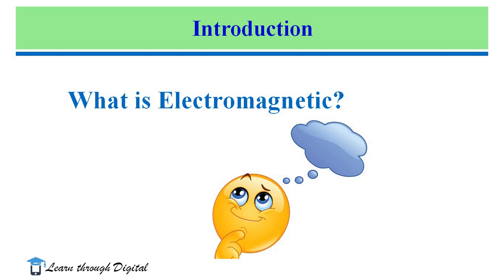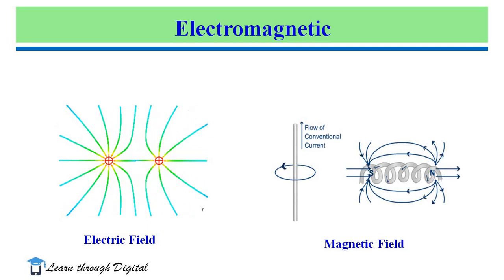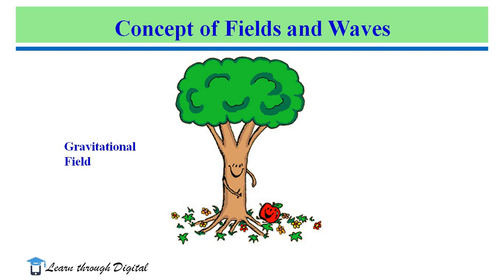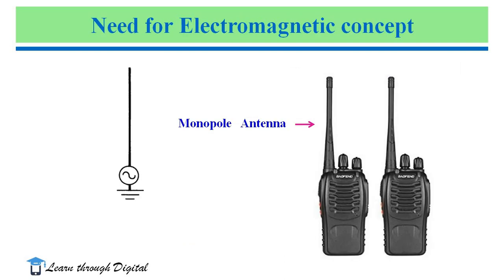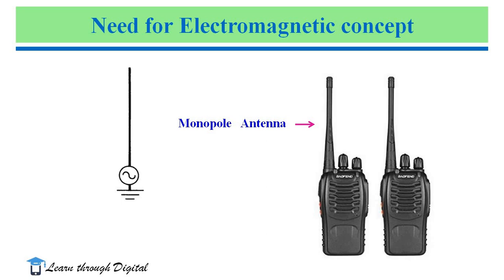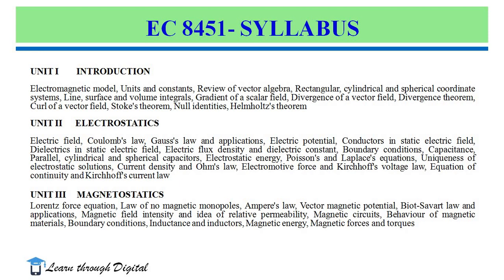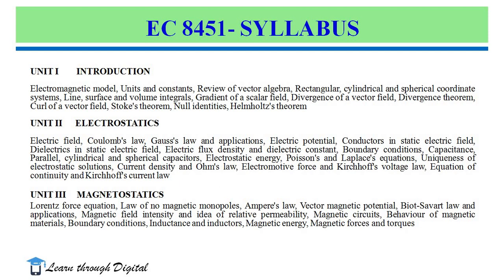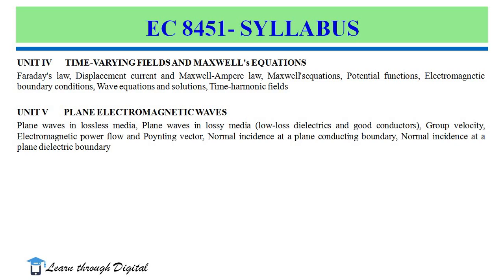Course outline # ELECTROMAGNETIC FIELDS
This video  presents the need for Electromagnetic Fields and the applications of EMF in day to day life.

EC8451 COURSE OUTLINE
# ELECTROMAGNETIC FIELDS
R2017 SYLLABUS#Anna university